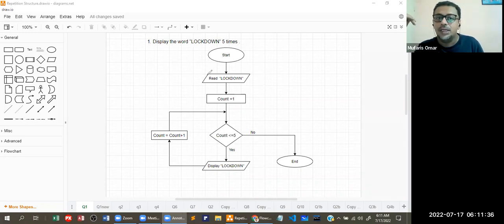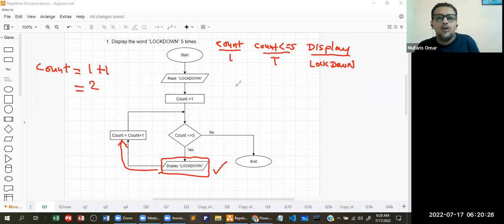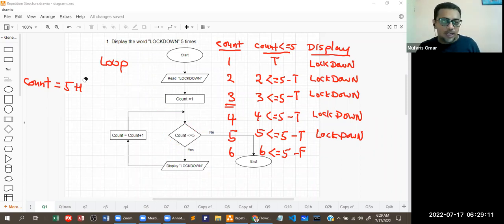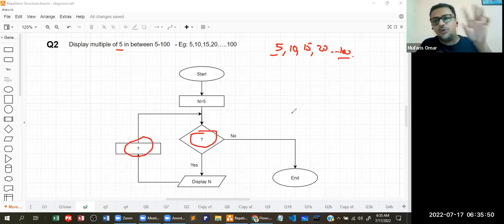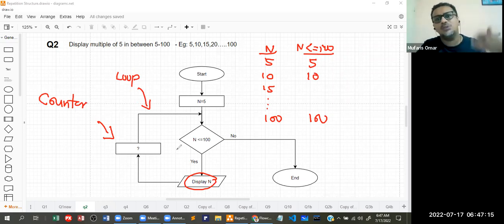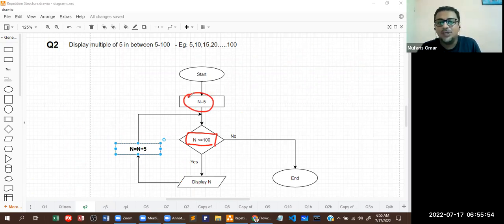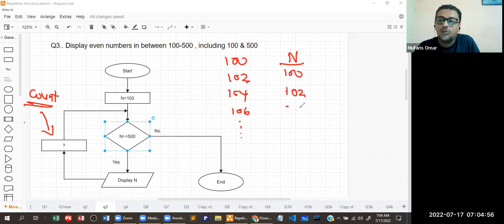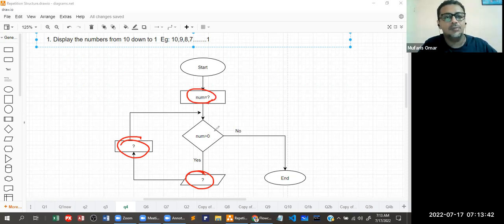Flowchart | GCE O/L | Programming | English Medium | Part 7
ICT GCE O/L | GRADE 11 | Unit 01 Programming | Flowchart 07